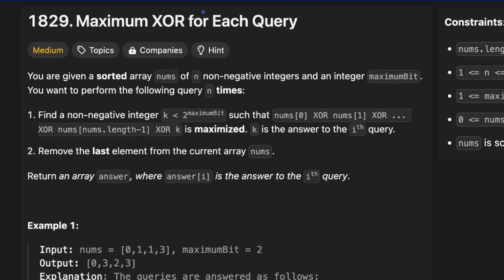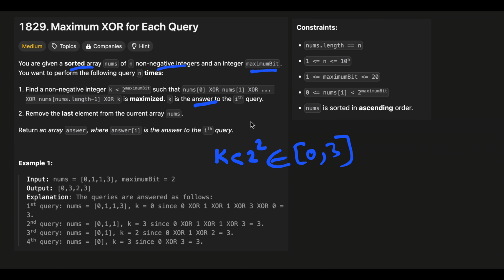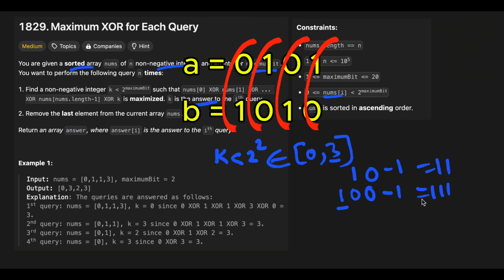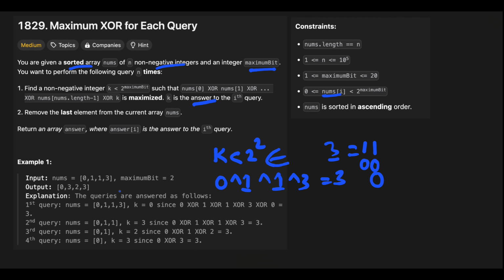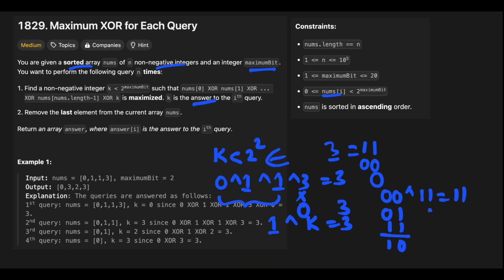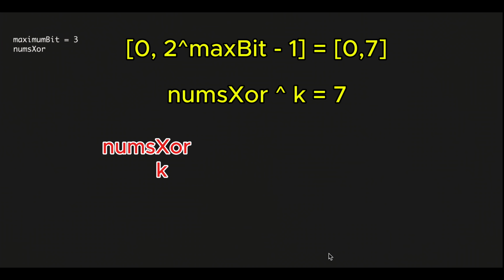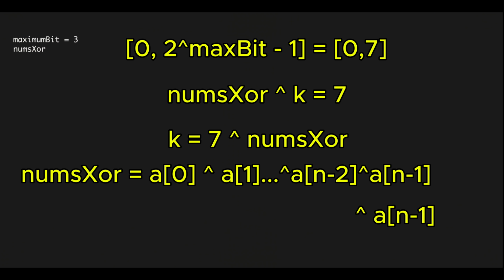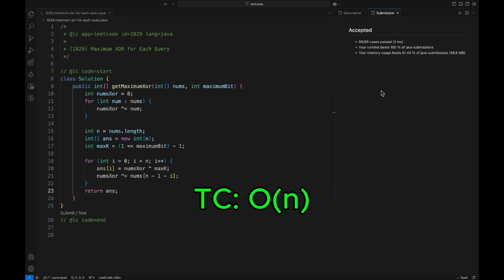Maximum XOR for Each Query - Leetcode 1829 - Java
🧩 *PROBLEM DESCRIPTION*

You are given a sorted array nums of n non-negative integers and an integer maximumBit. You want to perform the following query n times:

Find a non-negative integer k &lt; 2maximumBit such that nums[0] XOR nums[1] XOR ... XOR nums[nums.length-1] XOR k is maximized. k is the answer to the ith query.
Remove the last element from the current array nums.
Return an array answer, where answer[i] is the answer to the ith query.

🔗 *LINKS*